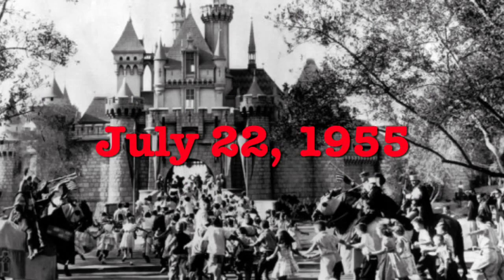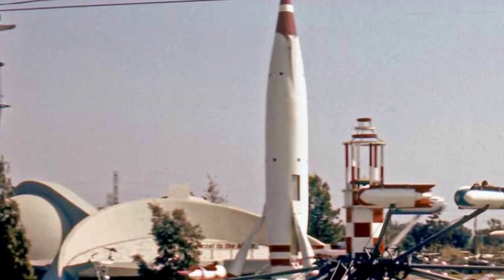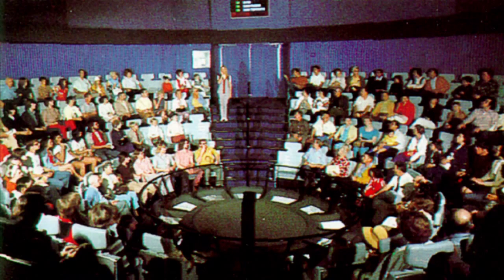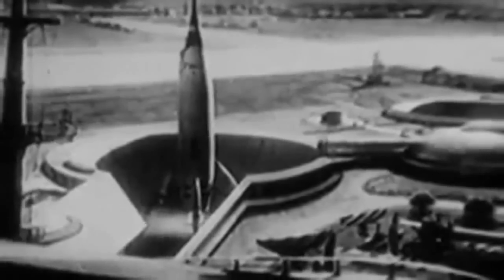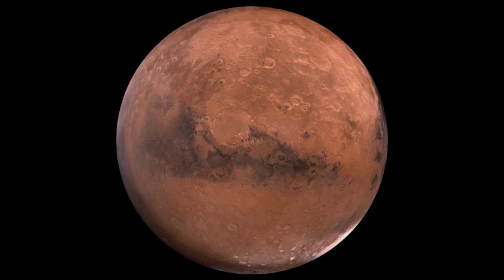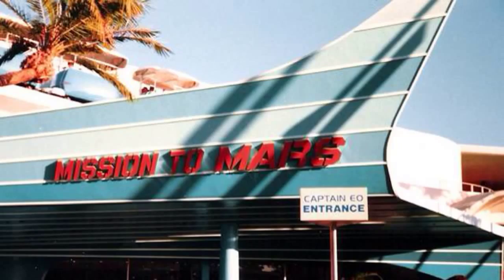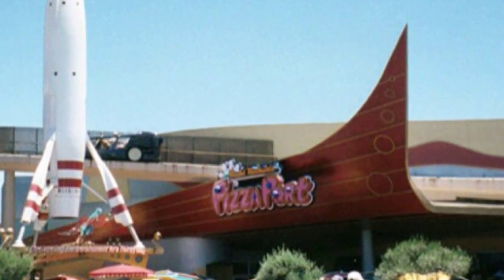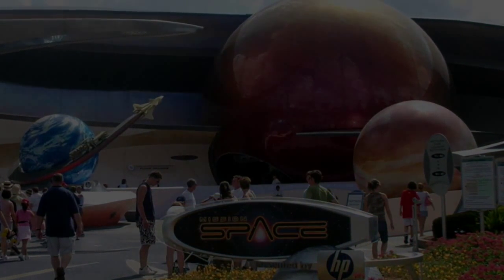Park of Forgotten Disney: Rocket to the Moon-Flight to the Moon-Mission to Mars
The question isn't what these rides are, but what followed it?